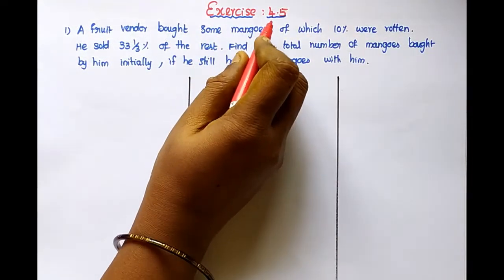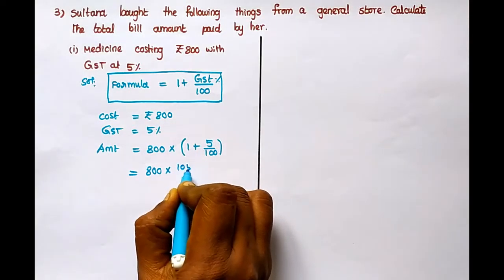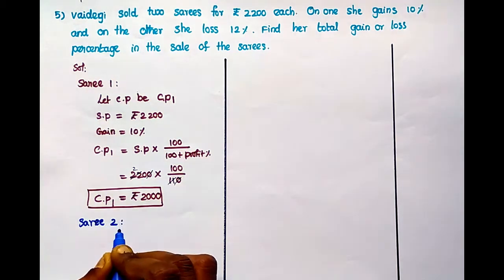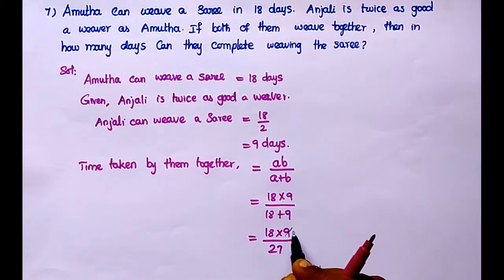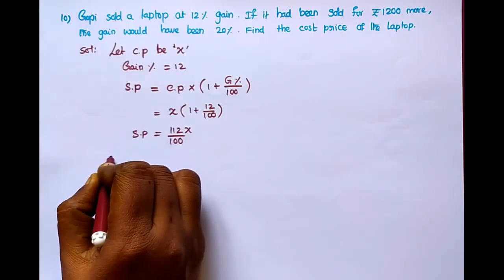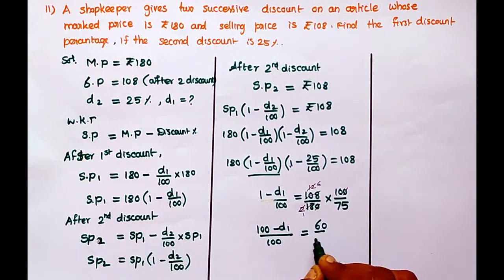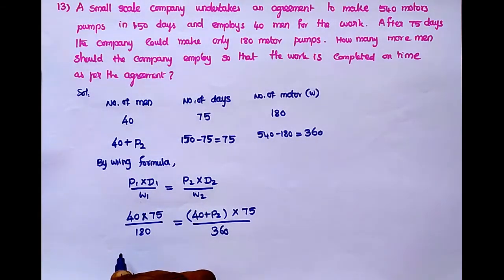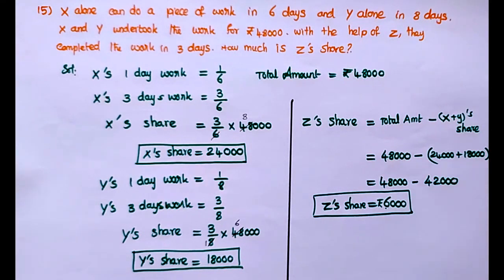MATHEMATICS STD 8 | LIFE MATHEMATICS | CHAPTER - 4 | EXERCISE - 4.5